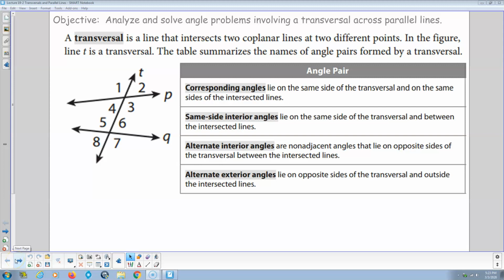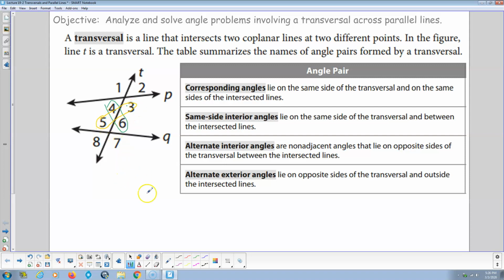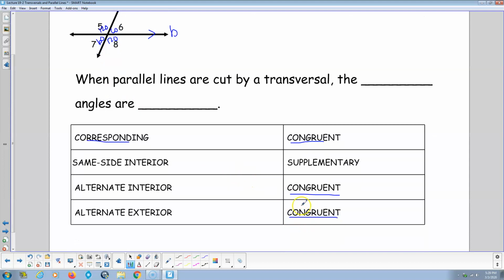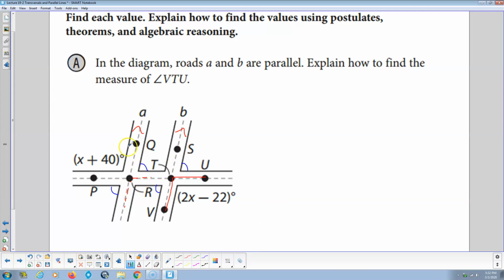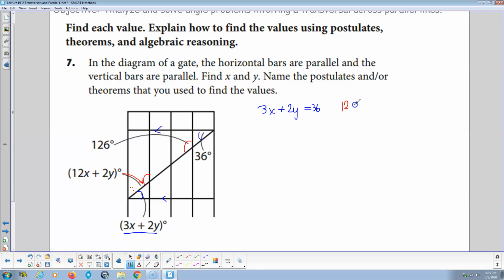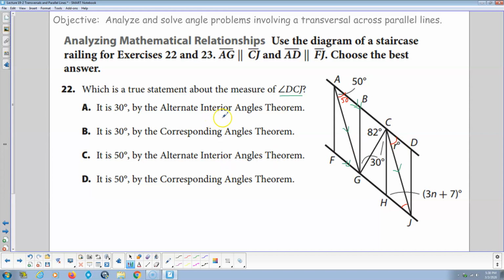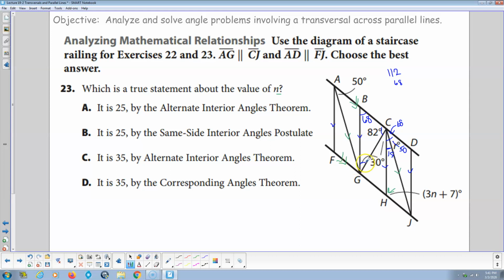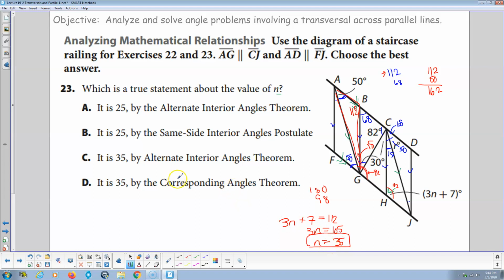19 2 Transversals and Parallel Lines